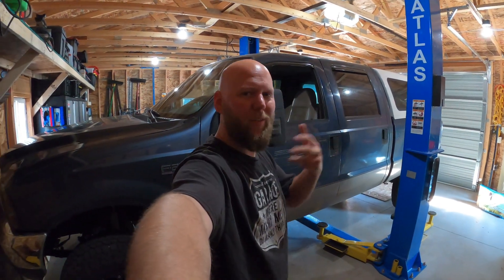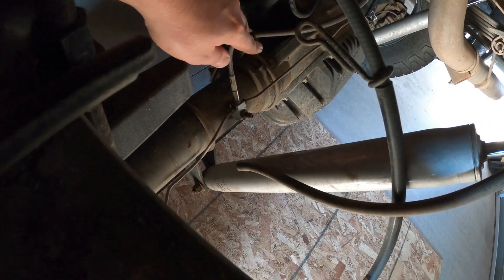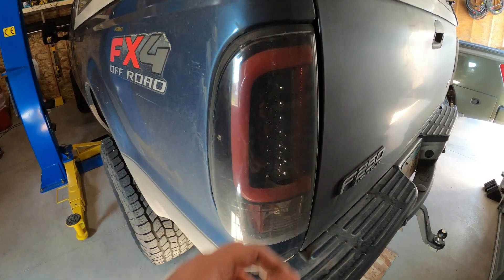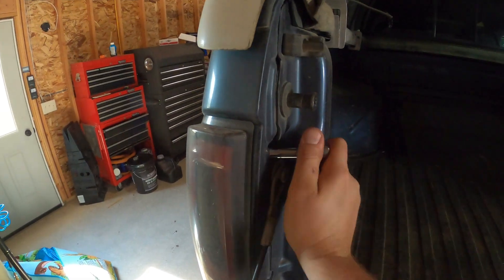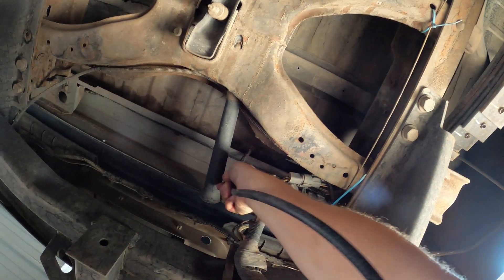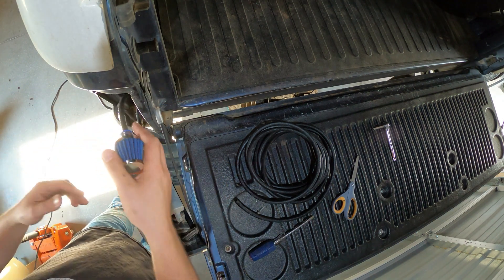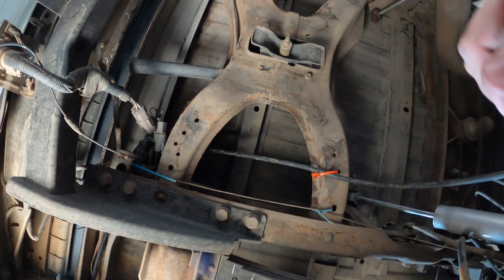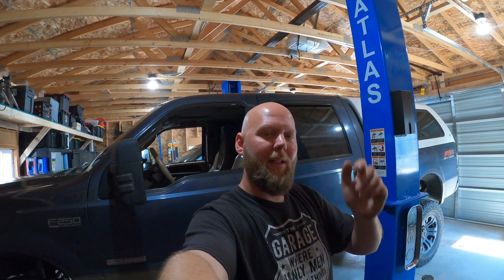Ford Superduty Rear AXle/Diff Breather Mod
Today we are doing a little modification that is cheap and easy to DIY and can save your rear axle and differential!